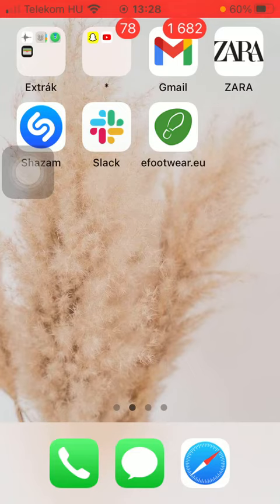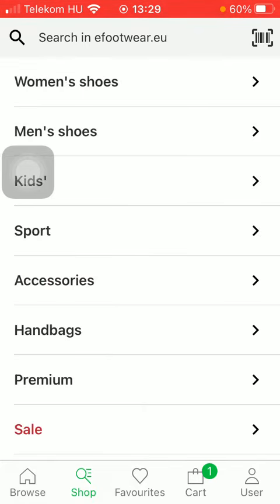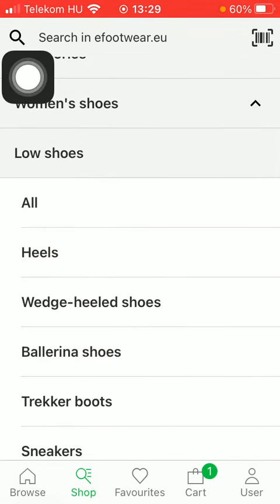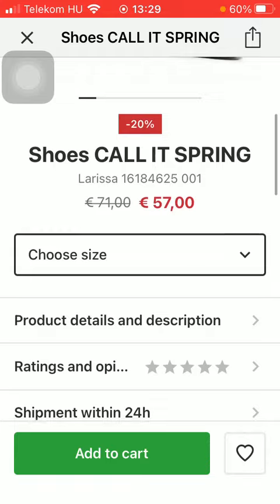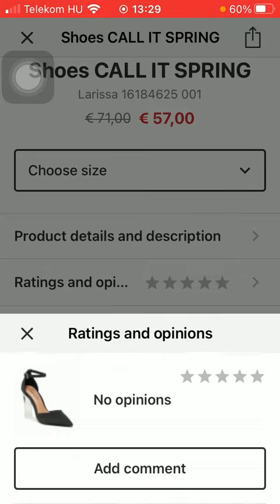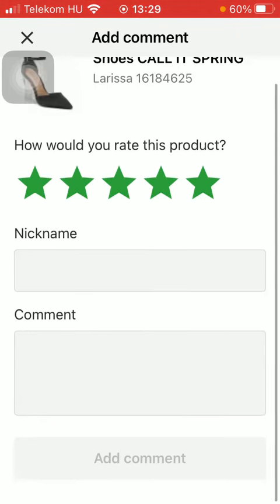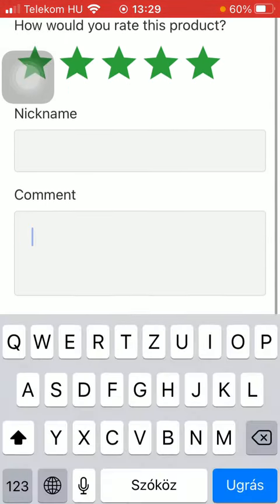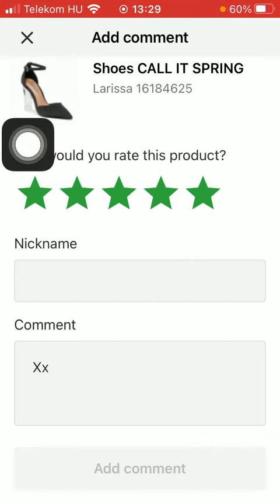How to check the ratings and reviews on Efootwear.eu?